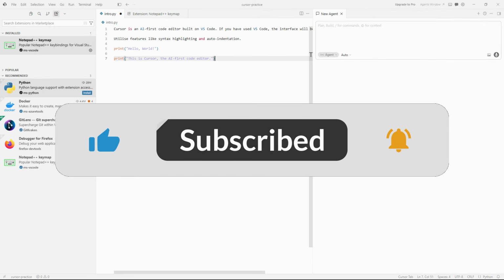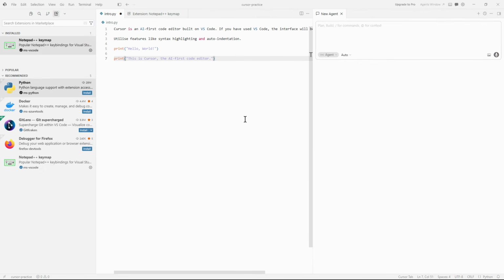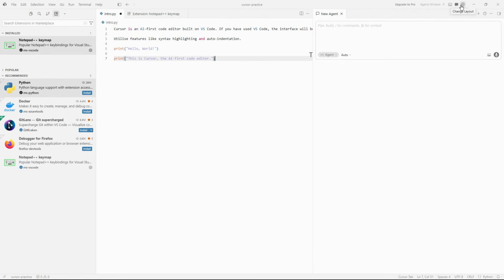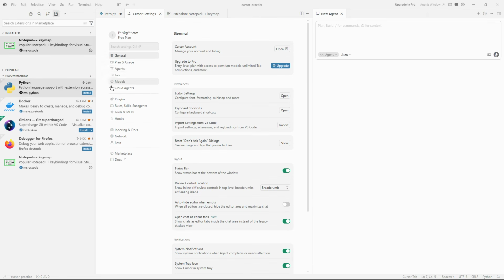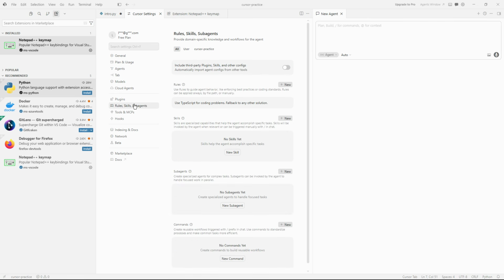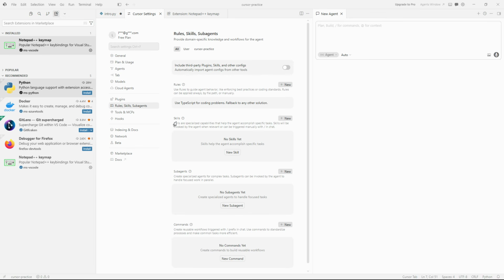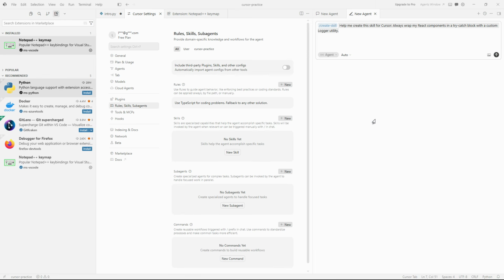How To Set Up Skills In Cursor AI (Easy Guide)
Learn how to set up skills in Cursor AI to customize your workflow, add global preferences, and make Cursor respond the way you want.
This quick tutorial walks you through the Settings menu, Rules, Skills and Subagents, and how to save your changes.

🕚Timestamps:
0:00 Intro
0:18 Open Cursor Settings
0:31 Go To Rules, Skills And Subagents
0:44 Open Skills
0:54 Type Your Global Preferences
1:28 Click Done To Save
1:36 Outro

✍️What You'll Learn In This Video:
• How To Find Rules, Skills And Subagents
• How To Set Up Skills In Cursor AI
• How To Add Global Preferences To Cursor
• How To Save Skill Changes In Cursor AI

💡Pro Tips:
• Keep your skill instructions short, clear, and specific.
• Add formatting preferences to get more consistent responses.
• Update your skills as your workflow changes over time.
• Use skills to reduce repetitive instructions in every chat.